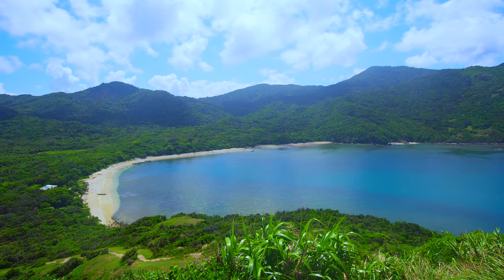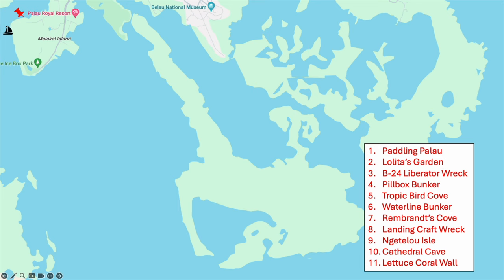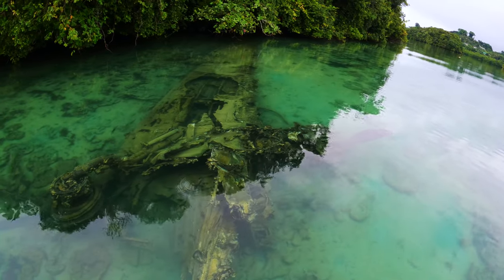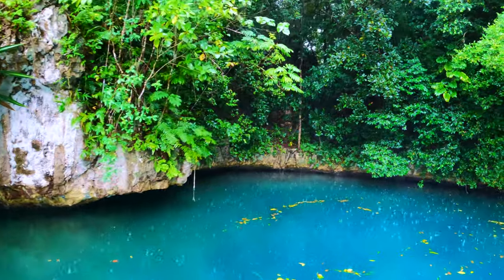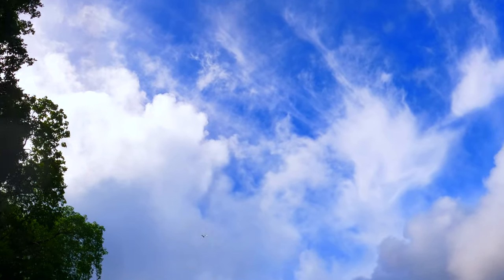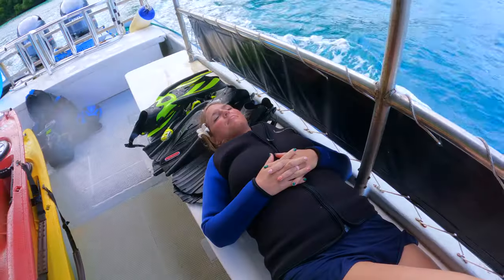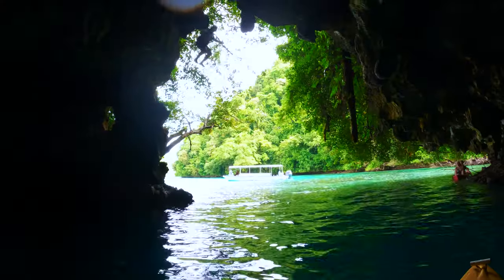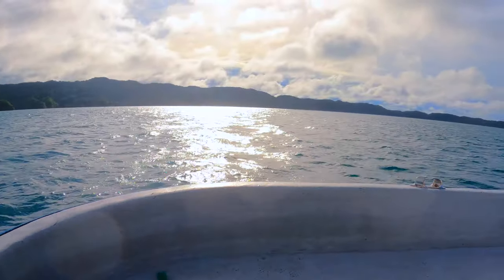What does a one-day visit to Nikko Bay Palau look like? | Kayaking Nikko Bay Palau | Paddling Palau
0:00 Palau Adventure Series
0:52 Mapping our 1-day itinerary in Nikko Bay Palau with Paddling Palau
2:40 Paddling Palau or Rock Island Kayak Expeditions
3:17 Lolita’s Garden in Lighthouse Channel Palau
3:25 Narrow Cut Ngaremedu Bay Palau
3:39 WWII B-24 Liberator Wreck Nikko Bay Palau
4:28 WWII Japanese Pillbox Bunker Nikko Bay Palau
6:29 Tropic Bird Cove Nikko Bay Palau
8:04 WWII Japanese Waterline Bunker Nikko Bay Palau
8:29 Rembrandt’s Cove Nikko Bay Palau
8:54 Snorkeling Rembrandt’s Cove Nikko Bay Palau
12:30 WWII Japanese Landing Craft Wreck Nikko Bay Palau
13:27 Ngetelou Isle, freshwater spring, and WWII Japanese camp Nikko Bay Palau
14:34 Cathedral Cave Nikko Bay Palau
16:21 Snorkeling Lettuce Coral Wall Nikko Bay Palau
23:24 Heading back to Malakal Island Harbor

Today’s adventure begins on the north side of Malakal Island at the headquarters of Paddling Palau or Rock Island Kayak Expeditions as it’s known locally. After a quick briefing by our guide Finn we head out into Lighthouse Channel and Lolita’s Garden for a rain soaked search for feeding Manta Rays.

 From Lolita’s garden we travel through the Narrow Cut into Nikko Bay and our first sign of ruminants from WWII…a B24 Liberator wreck.

We then slowly make our way through the islands of Nikko Bay until we reach pillbox channel where we climb through the rain to explore a Japanese pillbox bunker from WWII.

From the Japanese pillbox we jump on our kayaks and paddle to tropic bird cove where we try and spot some of the endemic birds of Palau. After another short Kayak we reach a waterline bunker before paddling on to Rembrandt’s cove for an incredible snorkel which ends at a sunken Japanese landing craft.

After a lunch and a quick nap we kayak to Netelou Isle where we find the only fresh water spring in the rock islands before heading on to Cathedral Cave. Where we cliff jump at the mouth of the cave.

We then board the boat in search of our final adventure…an incredible snorkel along the lettuce coral wall…before returning to Malakal Island and Paddling Palau headquarters.